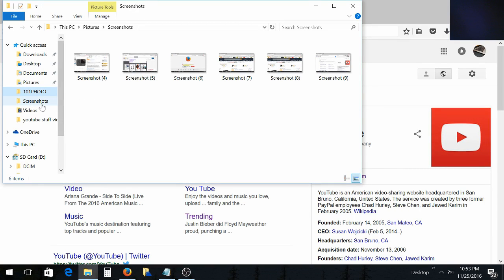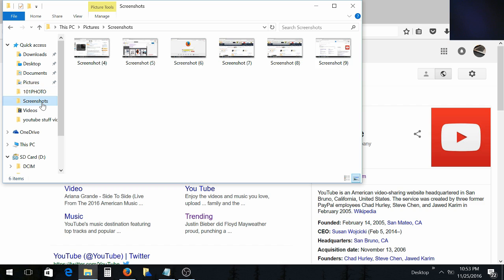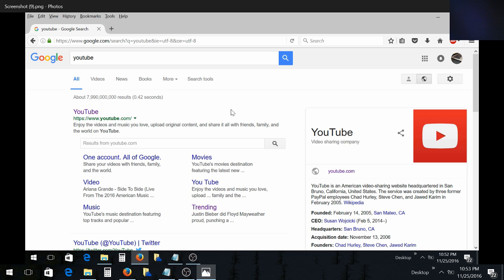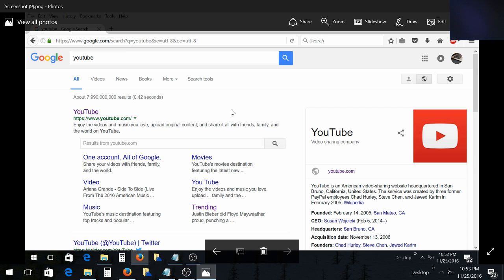Easy How To Take Screen Shots Windows 10 Ten Asus Laptop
Snipping tool How to take a Screen Shot on windows 10